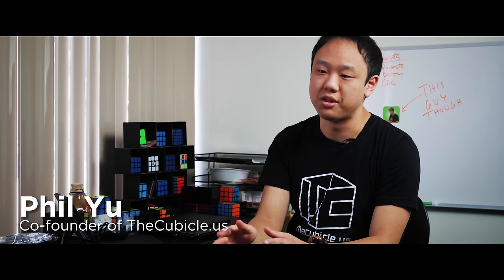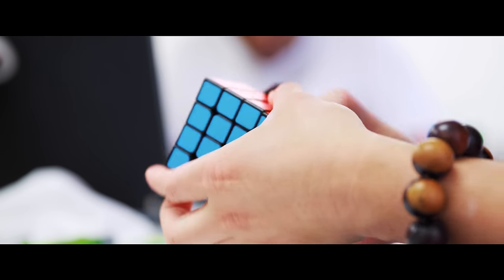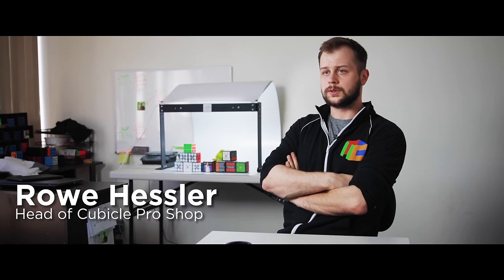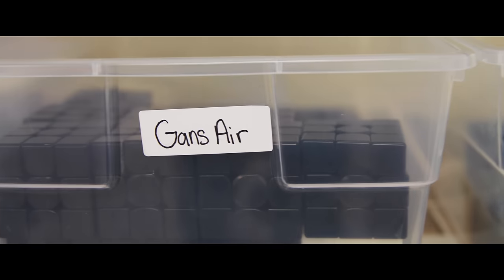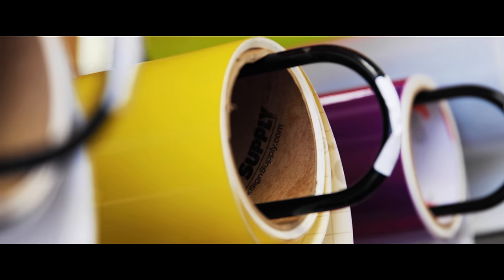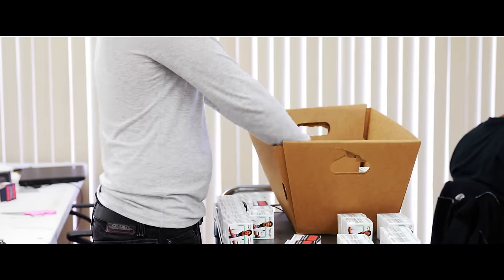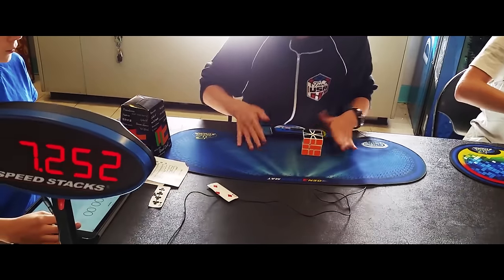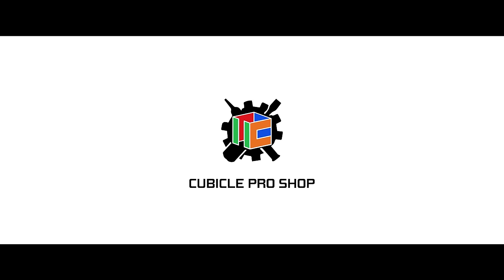Welcome to the Pro Shop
A quick look at the Cubicle Pro Shop, where our team of specialized cube makers lube and sticker world class puzzles! Cubicle co-founder Phil Yu and Cubicle Pro Shop Manager Rowe Hessler discuss their combined passion for cube making, and give some insight into our production process that delivers professional-level speedcubes to our customers with lightning fast turnover times.